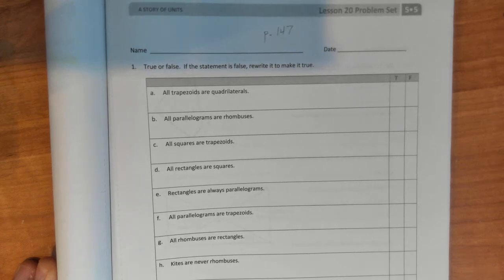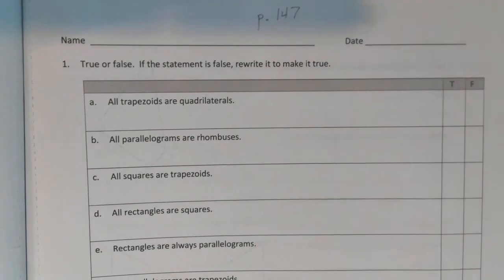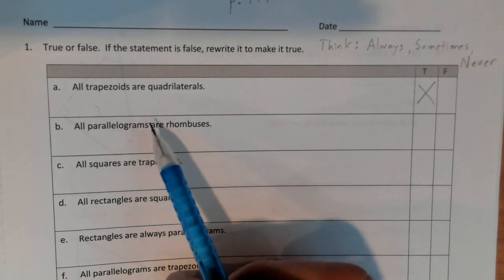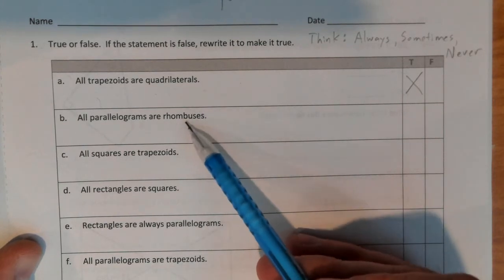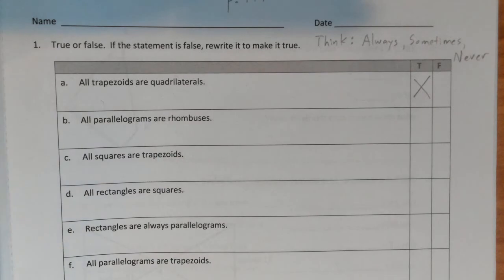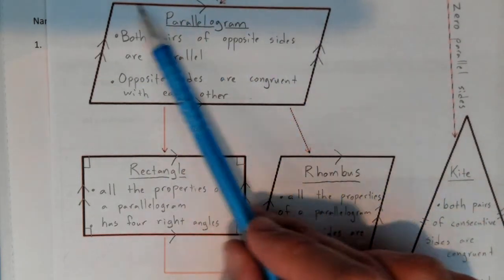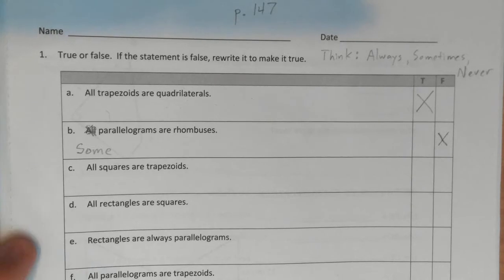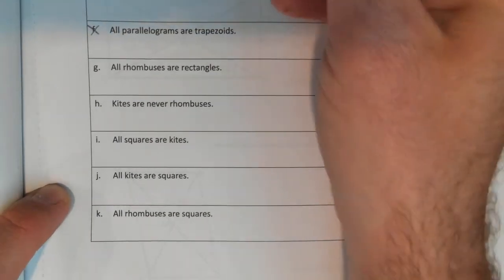Quadrilateral Work: True or False?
This video is to help with Math Lesson 5-20, p. 147.